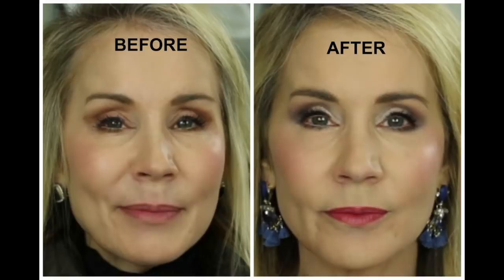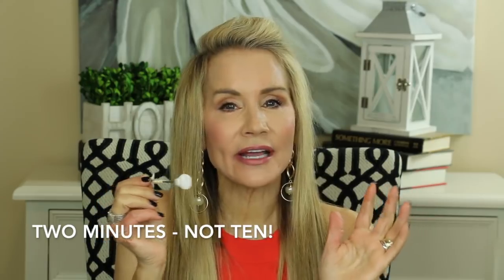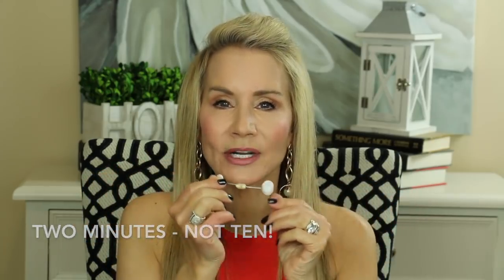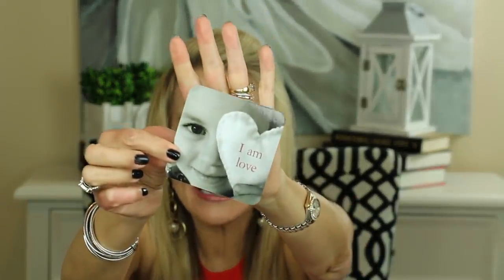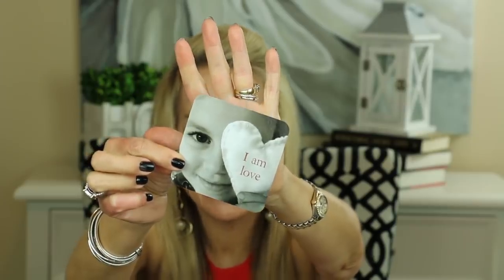💝 LIFTING SAGGY JOWLS 💝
HOW TO SLIM YOUR FACE

If you are interested in lifting saggy jowls and how to slim your face, my video on lifting sagging jowls may be of interest. I have used the Facial Flex facial toning device for about four months.  Initially, I had great success lifting saggy jowls and slimming my face, but over time I had more lines develop.

I posted my initial Facial Flex video a couple of months ago, but this new video provides a slightly modified version of my initial Facial Flex "workout."

The slightly modified workout is great for firming the face and lifting saggy jowls, without causing more lines (at least that is my experience).

I developed the new Facial Flex workout with input from a subscriber ( so sorry I don't have her name). If you have products or techniques that help you lift sagging jowls, please leave them in the comment section below the video.

LIFTING SAGGY JOWLS PRODUCT:
FACIAL FLEX TONING DEVICE

VIDEOS MENTIONED:
19 YEAR FACIAL FLEX USER

💝 SHOPPING LINKS:
Great place to find sales on high end skincare!

Sonic Smooth Dermaplane Device at Skinstore

Back Sleeping Pillow – Stop fine lines and Wrinkles

Nordstroms David Yurman Jewelry – I wear mostly this designer

LIFTING SAGGY JOWLS - TODAY’S MAKEUP
Smashbox Pore Minimizing Primer
Physician’s Formula Healthy Foundation in LN4
Laura Mercier Secret Brightening Powder for Under Eyes
Tarte Shape Tape Concealer in Light Medium Honey
Mac Pro Longwear Paint Paintpot in Soft Ochre
Smashbox Photo Edit Eyeshadow trio in Nude Pic: Light
Wet N Wild Ultimate Brow Highlighter
Stilla Huge Extreme Lash Mascara
Milani Baked Powder Blush in Dolce Pink
Huda Beauty Contour & Strobe Lip Kit in Muse/Angelic
Tweezerman Metal Eyelash Comb
Tweezerman Eyelash Curler
Ulta New Hue Shadow Switching Pan

Face Book: Fifty Plus Beauty